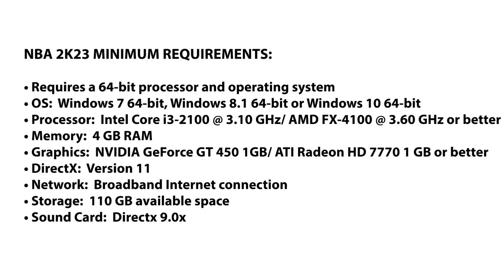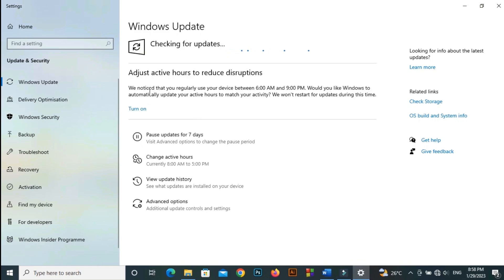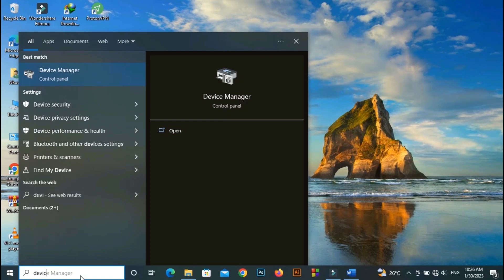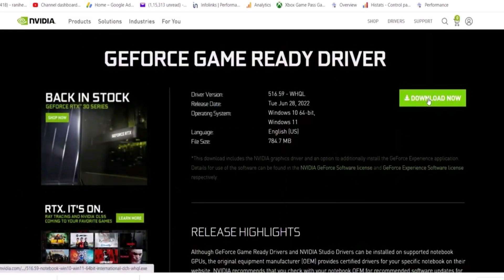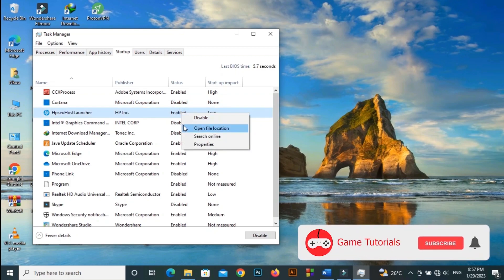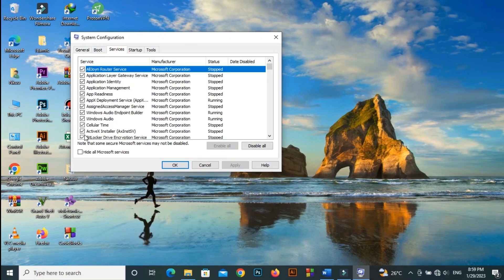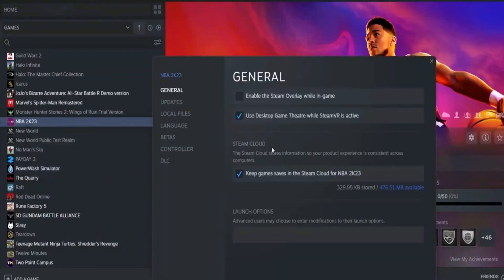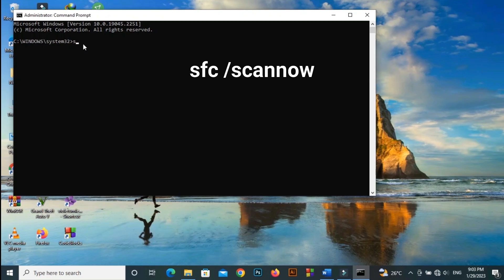How To Fix NBA 2K23 Starting Error | Easy Steps 2023!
Steps!
SOLVED!